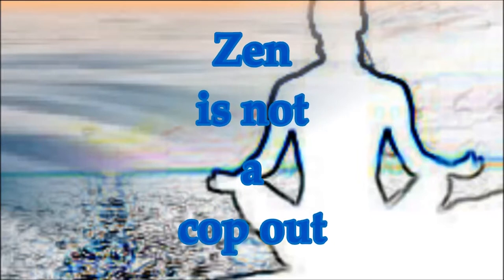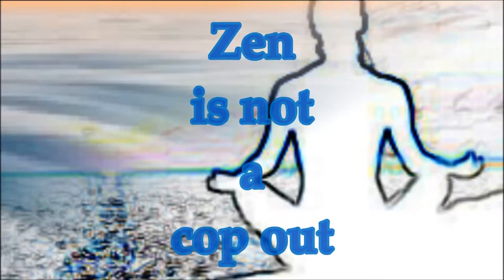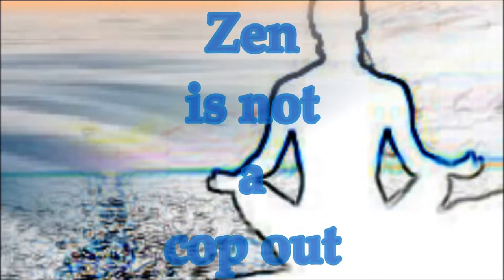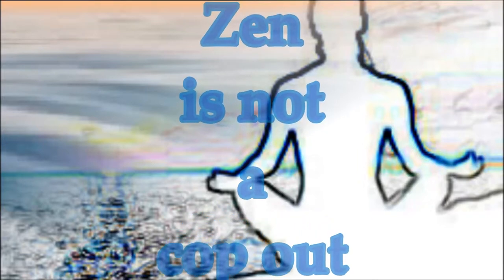Zen is Not a Cop Out | Voice of SuZen PODCAST | Short, Sweet and Spiritual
For you to realise you are your own Buddha is all you need to know. Voice of SuZen PODCAST | Zen is not a cop out | Short, Sweet and Spiritual | 3: 47 minutes.